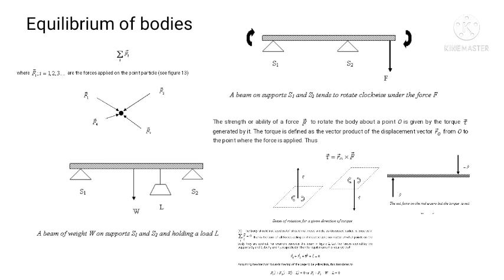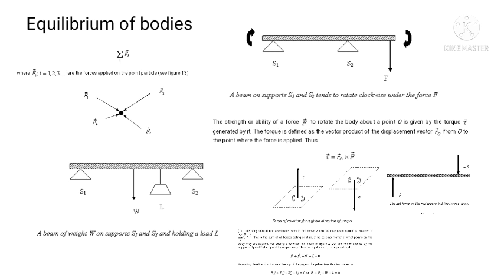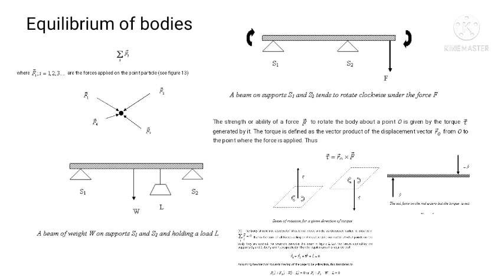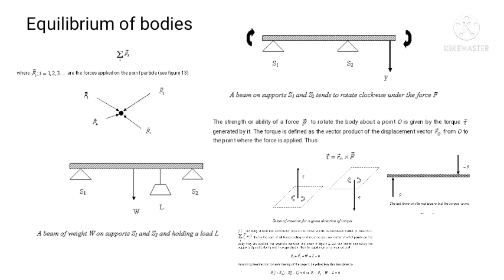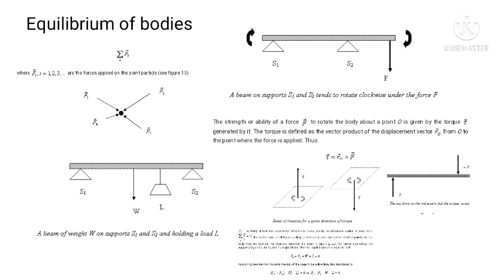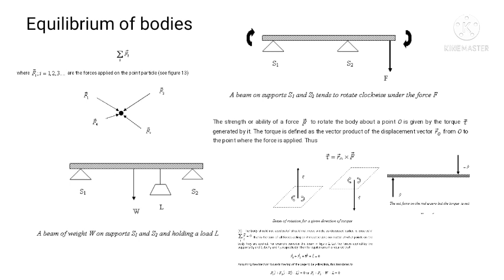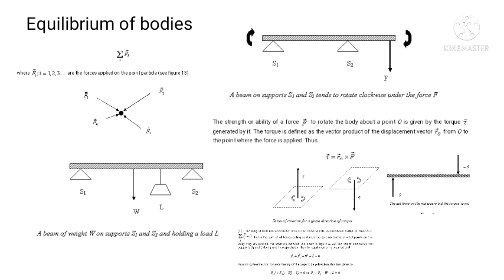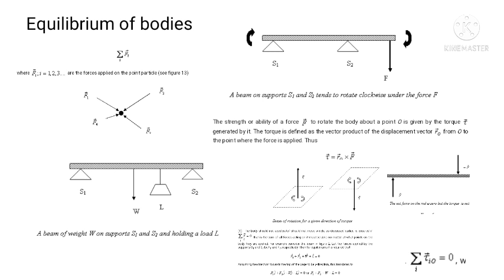Lecture 2 : Bodies in equilibrium 1